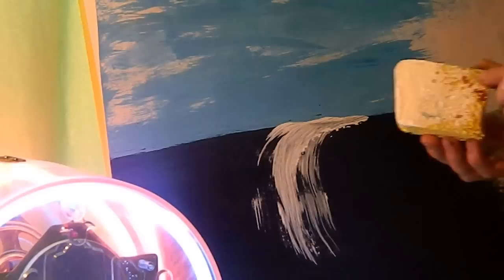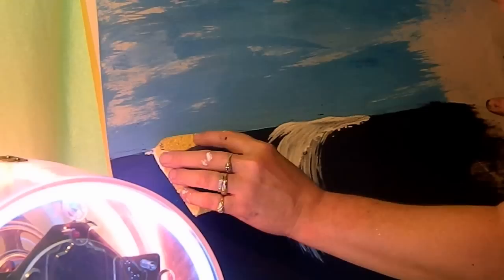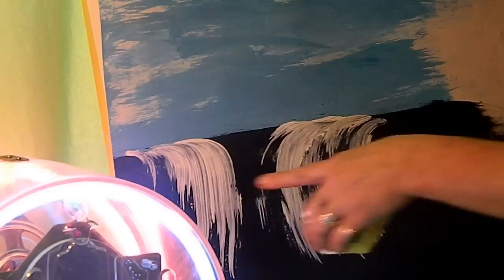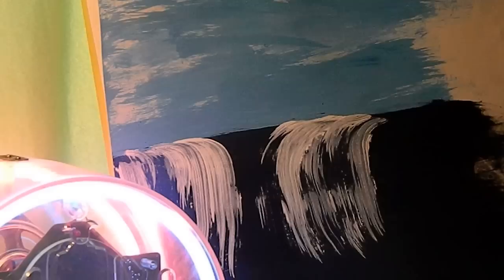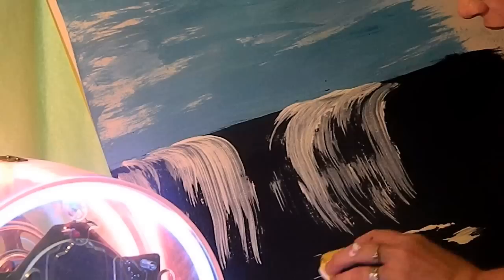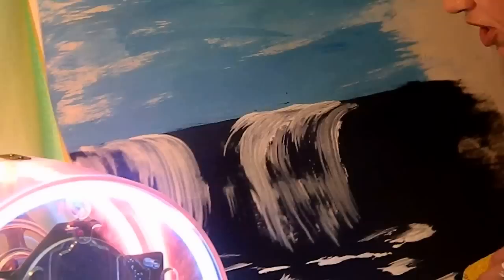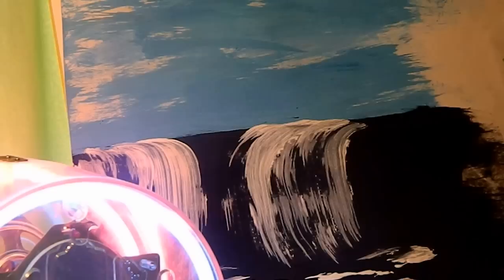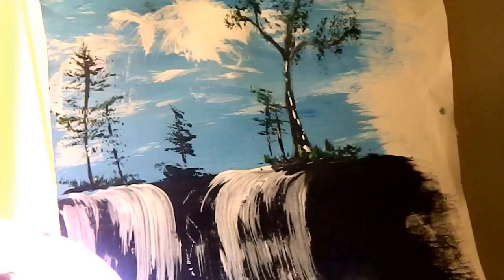How to teach your child to paint waterfalls with a sponge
Please note: at beginning of video there is an example of a  waterfalls painting that I did that was over-done so I forgot to mention in this video that it is there to demonstrate what happens when u use to much paint or keep going over your waterfalls.

  I was inspired by the children who enjoyed painting with me on the dock. In fact many are now wanting to be artists when they grow up.  Me too! LOL

 Some of them did their back to school project - topic: what they did during summer holiday's - on how they learned the love of painting, and the realization that they were capable.

 - and they are still sending me photo's of their wonderful creation's. I cherish each and every one of their creations and learn so much from them.
  I am not an artist - simply a person that loves painting, and sharing ways to improve self confidence and self esteem in children.

Today was a wonderful day as my hands are full of so many different colors of paint,  - the first time I have painted in 2 years - and my house a complete disaster as I may very well be the 'messiest' painter ever and I love it.     Thanks for watching this video and I hope it has been as helpful to you and your children as it has been to me today..  I am happy, relaxed and inspired once again.

This is lesson #1 Lesson #2 - watching me learn how to paint rocks, mountains and flowers.-coming soon and many more to come!!

Background fun sounds - home-made!  :)  with LOVE